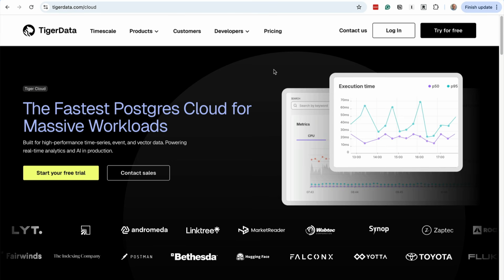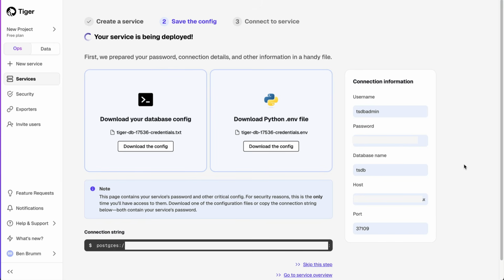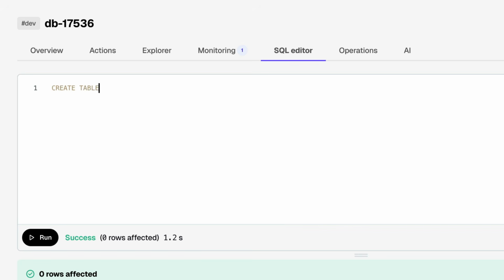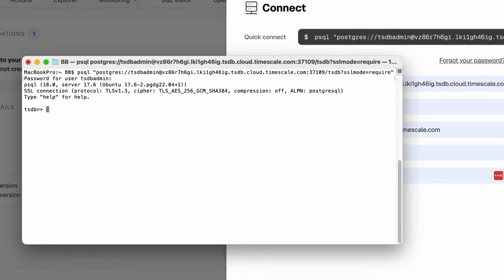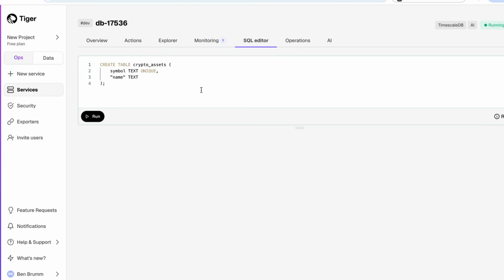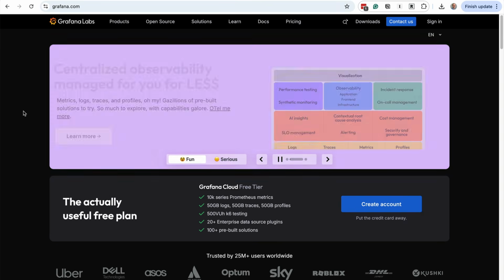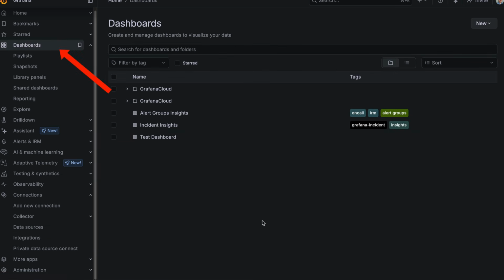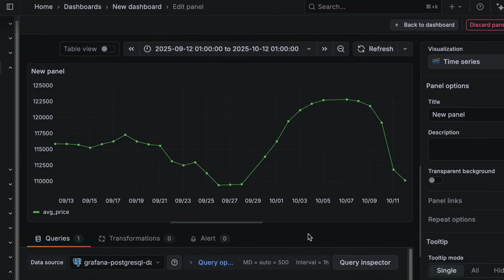TimescaleDB Explained + Quick Project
In this video, you'll learn how to use TimescaleDB to import time-series data and visualise it using Grafana.

⏱ TIMESTAMPS:
00:00 - Intro
01:51 - Sign up
03:05 - Import data
07:29 - Analyse the data
09:03 - Visualise